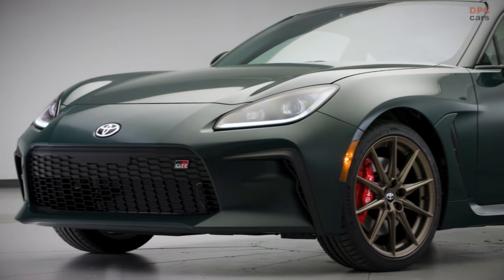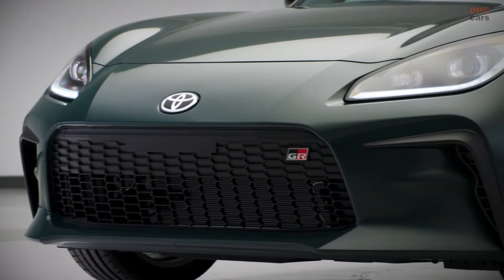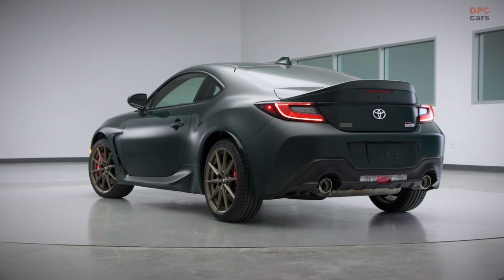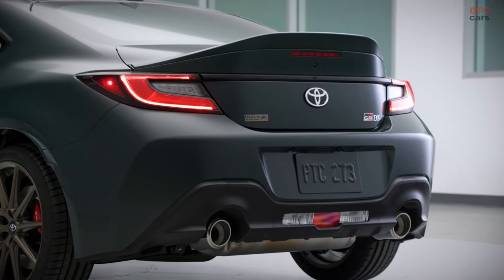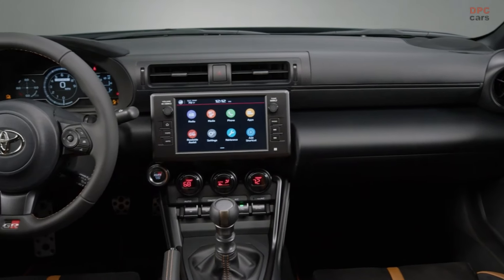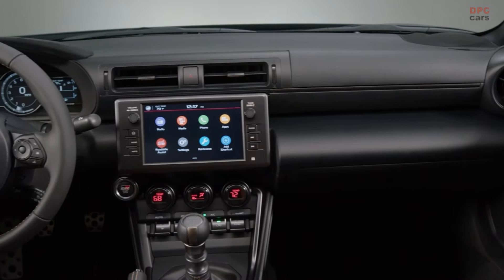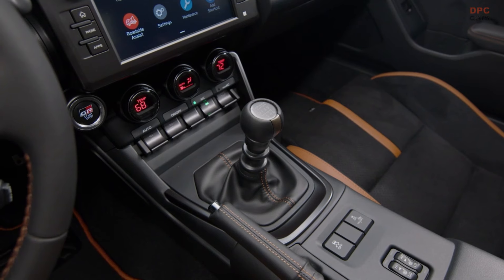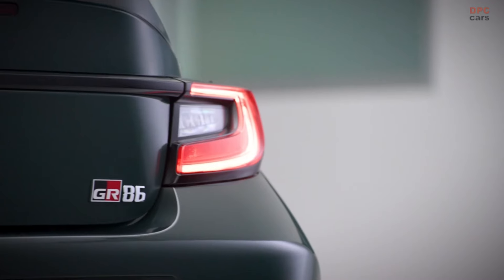2025 Toyota GR86 Hakone Special Edition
A classic icon is making a comeback for the 2025 model year. In homage to the renowned Hakone Turnpike in Japan, located not far from Tokyo, Toyota is reintroducing the GR86 Hakone special edition. Designed to impress, the GR86 Hakone special edition boasts a striking Ridge Green exterior color that is sure to attract attention.

Based on the GR86 Premium grade, the Hakone special edition will offer a choice between a six-speed manual or automatic transmission and will be powered by a 2.4-liter, four-cylinder boxer engine delivering 228 horsepower and 184 pound-feet of torque. This special edition will feature 18-inch satin bronze-finished wheels, a color-matched duck-tail spoiler, black accents, and a distinctive Hakone badge.

Inside, drivers will find Ultrasuede® sport seats with tan leather trim and stitching. The Hakone special edition shift knob with bronze accents is a central highlight, complemented by a GR special edition plaque that enhances its unique aesthetic.

Equipped with Brembo® Brakes and SACHS Dampers as standard, the Hakone special edition promises an exceptional driving experience with top-tier performance features.

Limited to just 860 units for the United States market in 2025, the Hakone special edition, along with all GR86 grades, will arrive at Toyota dealerships in the Fall of 2024. Pricing for the GR86 Hakone special edition and the full 2025 GR86 lineup will be announced later this year.